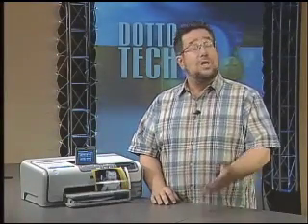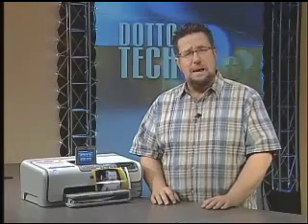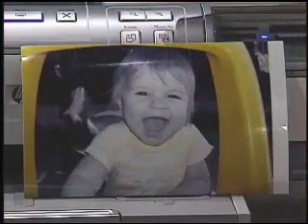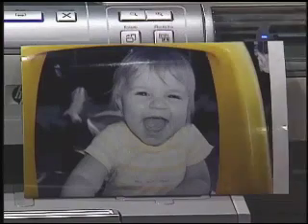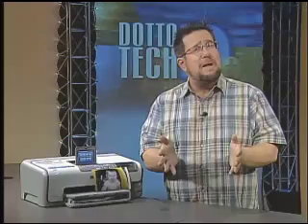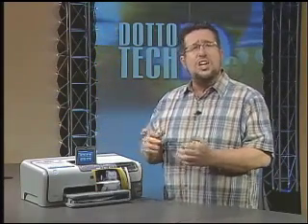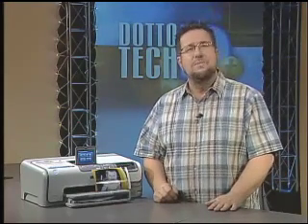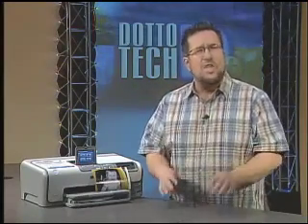Dotto Tech - Season 5 Episode 8 - Picture Perfect Finale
Steve Dotto ends the show about Digital Photography and talking about the new Photoshop Elements 5.0.